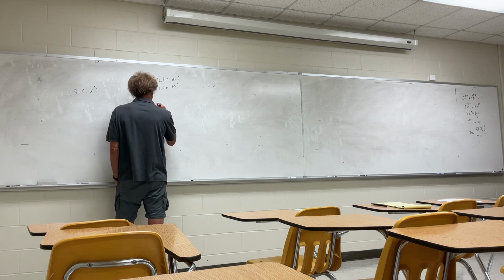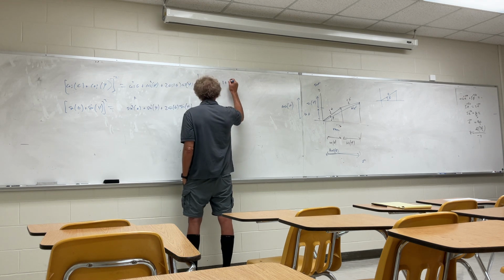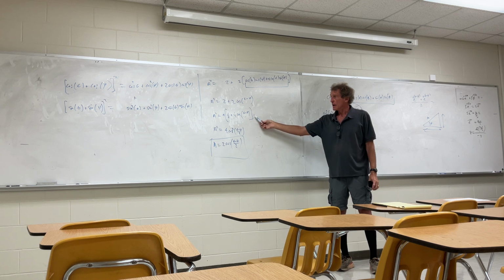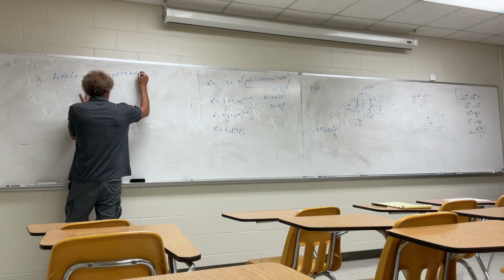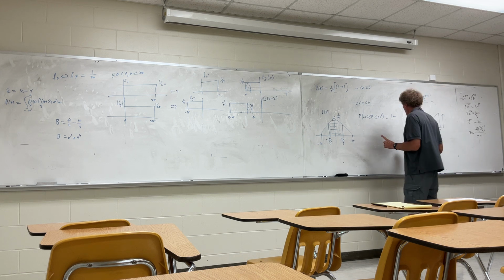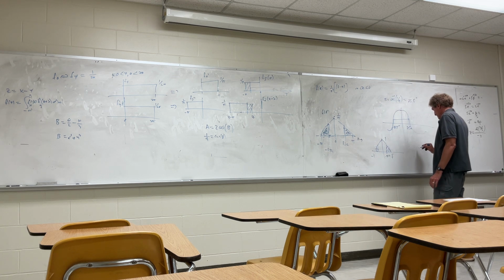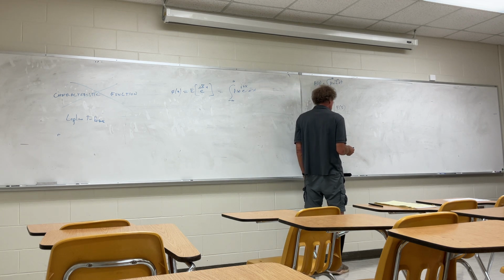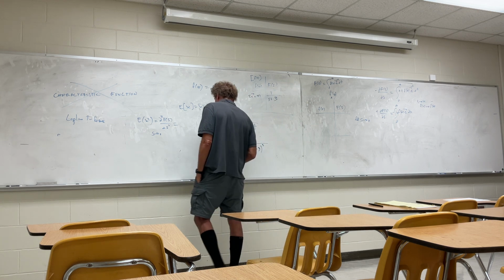ELEC 3800 - Summer 2025: Lecture 20